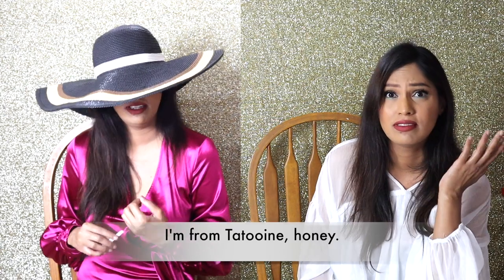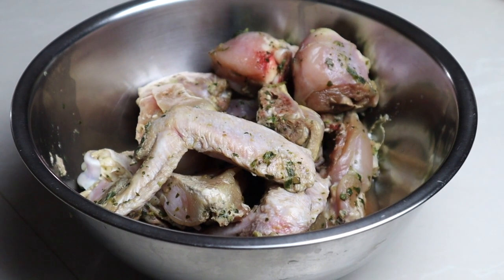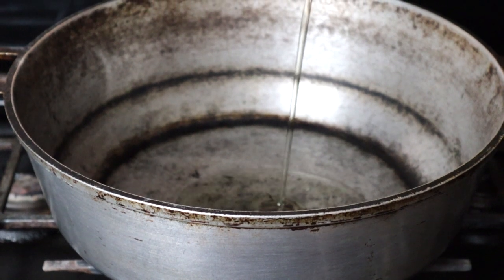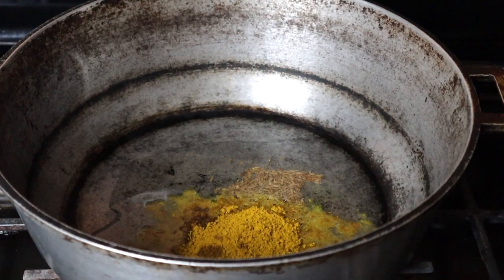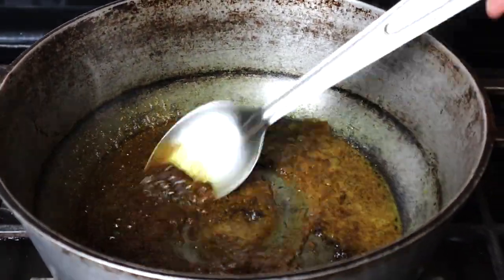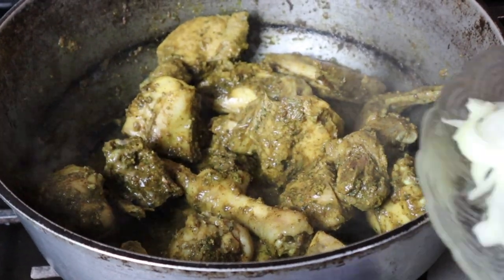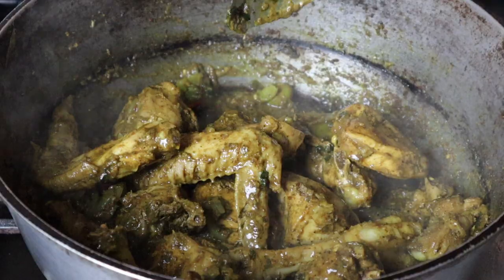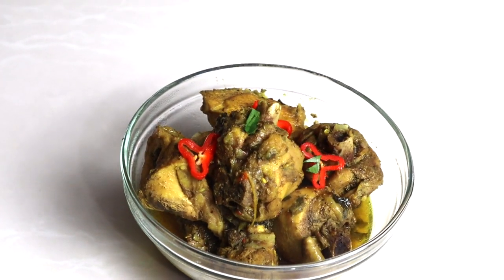Trinidad Curried Chicken Recipe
A curried chicken recipe video unlike any you have seen before. My apologies for the demarcation with the lighting on the bits with "the genie," as I accidentally knocked over the lights while filming her segment and was unable to get it back in the same spot. I am also still figuring out the whole videography shebazzle. Anyway, hope you enjoy despite the few hiccups! The whole chicken curry/curried chicken joke was a friendly rivalry between Guyana and Trinidad over what the dish should be called, which Trinidad won in a cricket match.